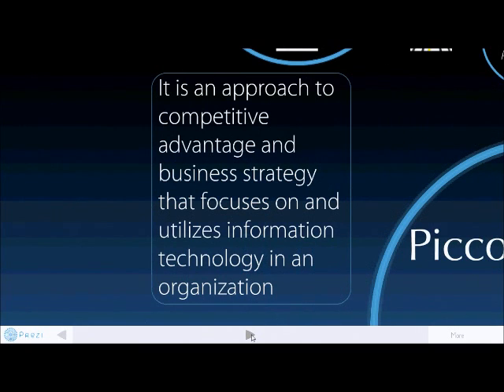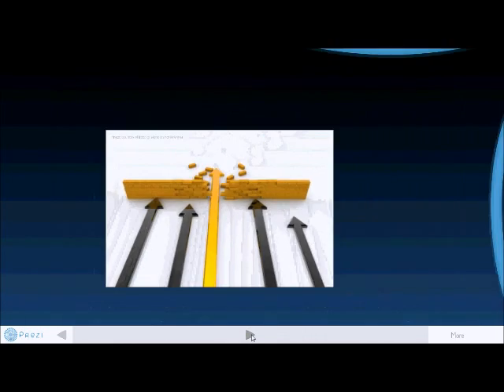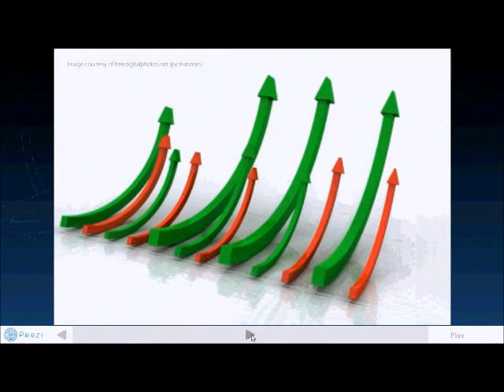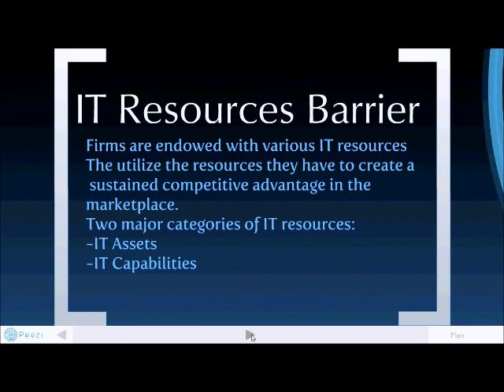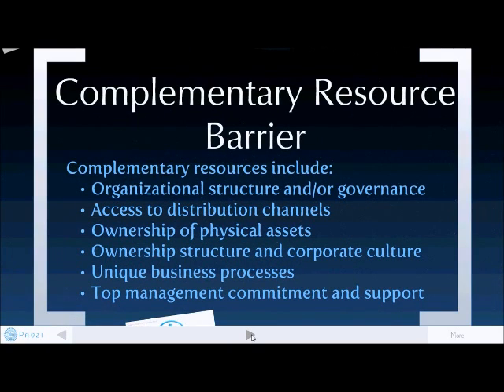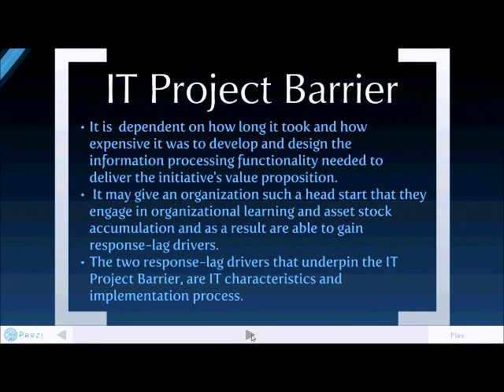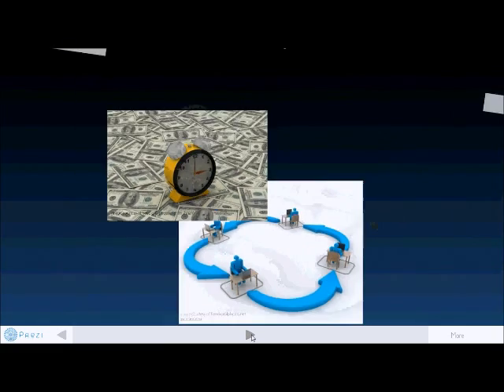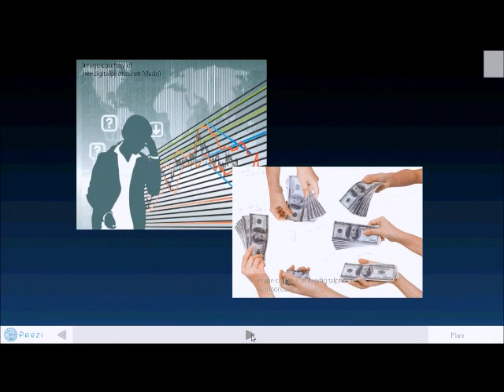Piccoli and Ives Sustainability Model.wmv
This video analyzes and describes the Piccoli and Ives IT Sustainability Model. This video is a product of the Information Systems Department at the Bauer College of Business at the University of Houston.